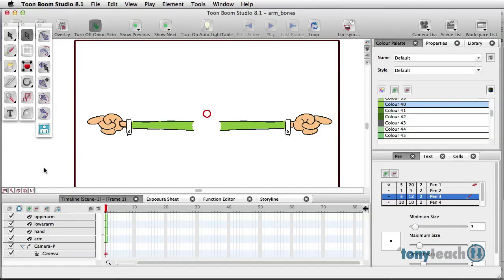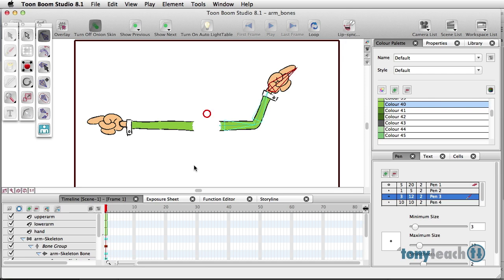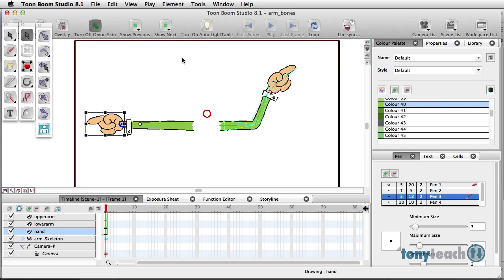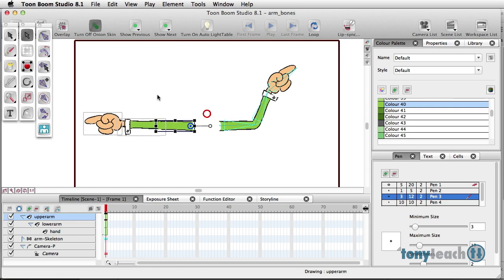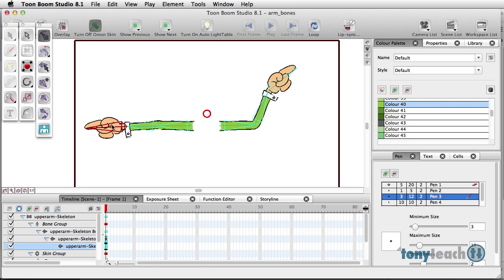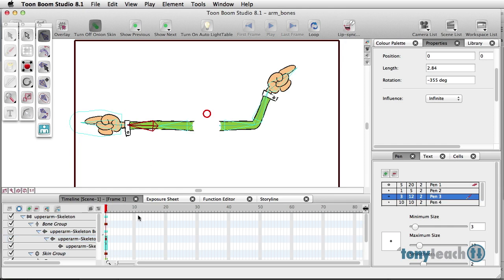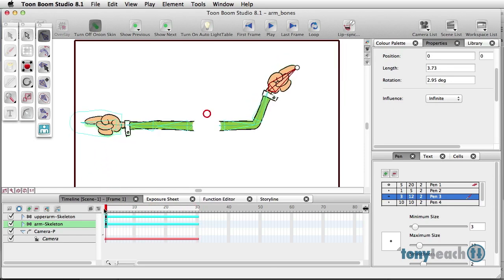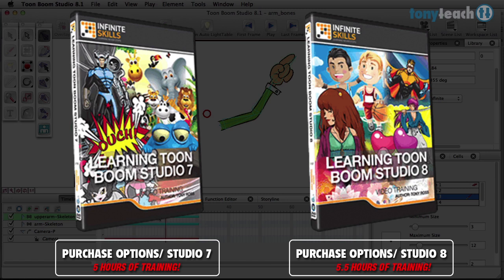Toon Boom Studio: Using Bones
Using bones in Toon Boom Studio is a quick way of rigging a character, or object. Whether the drawing or symbol is on a single layer, or separated into several layers, the bone tool can be used to set up a hierarchy easily. In this tutorial, I show how to use the bone tools to rig an arm on a single layer, as well as one divided on several layers.

If you like this tutorial, check out more tutorials for Toon Boom Studio in the titles I created for Infinite Skills: